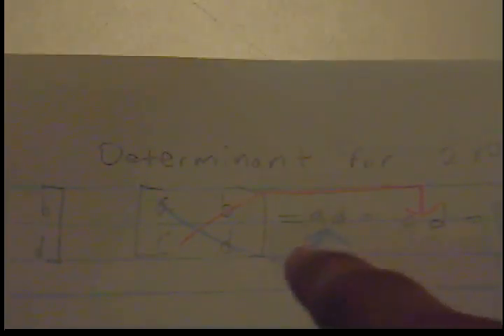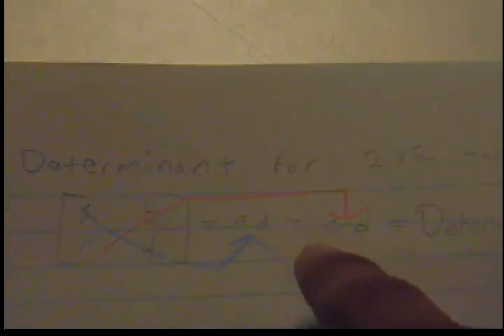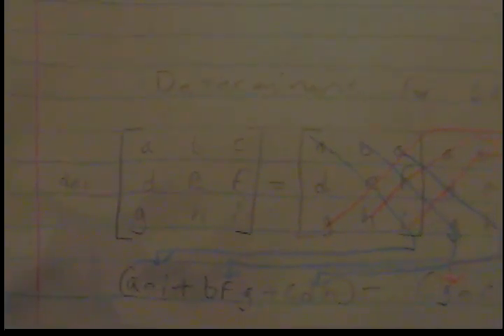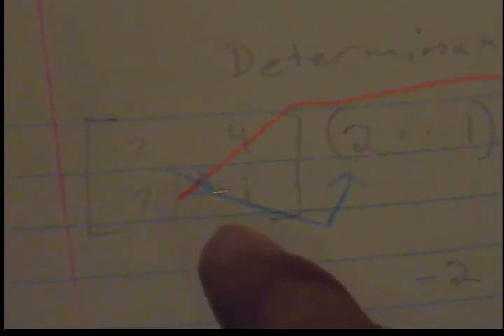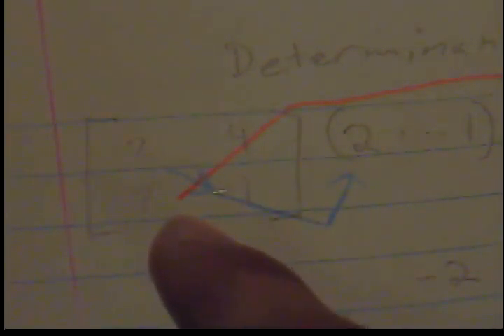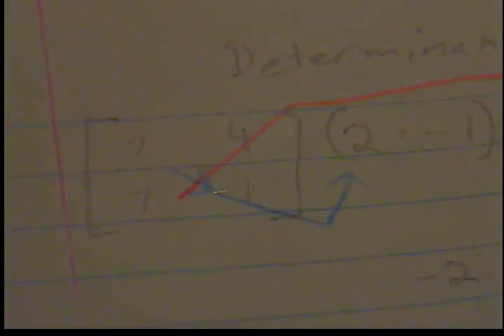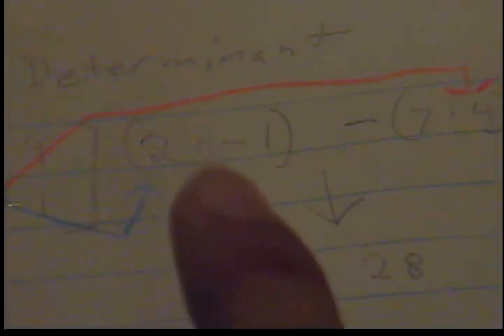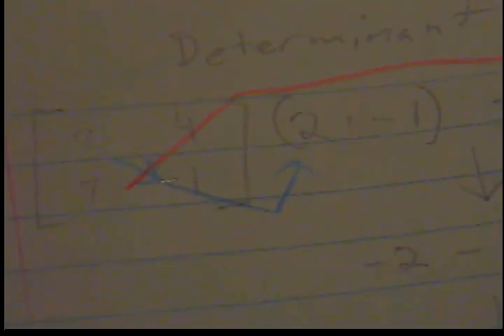sect 3SMOV0070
Alg2 proj.